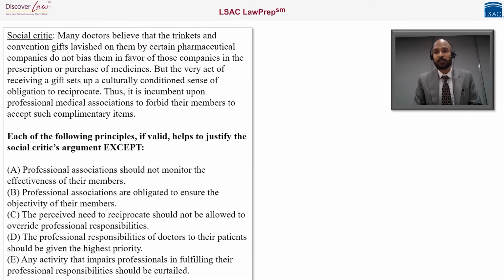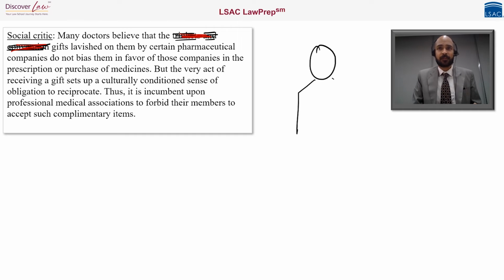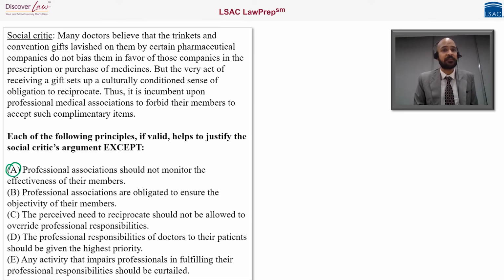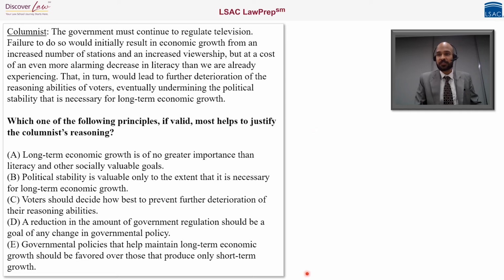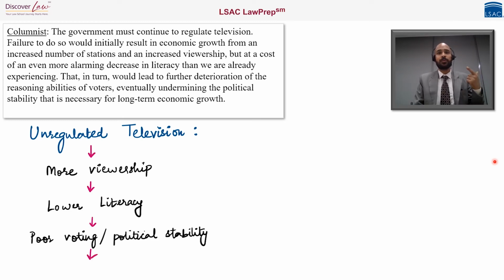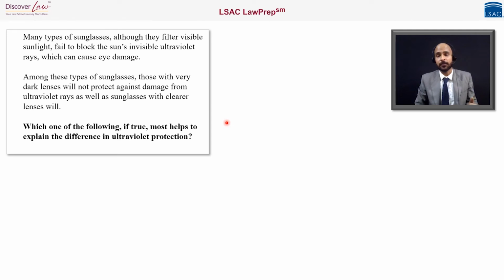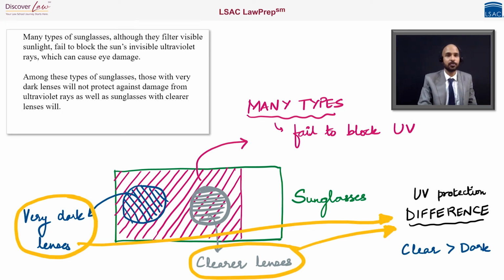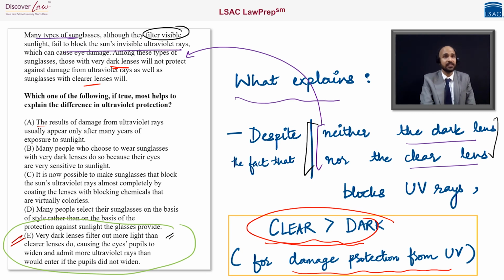Free LawPrep Logical Reasoning Solutions | Ankit Dhotrekar | Justification of Arguments